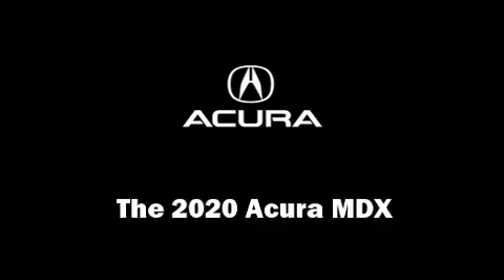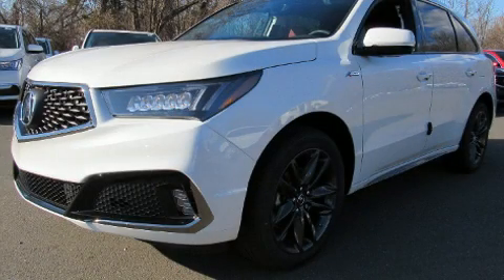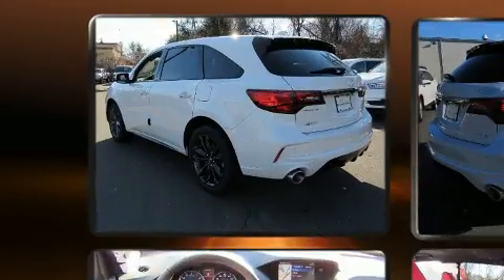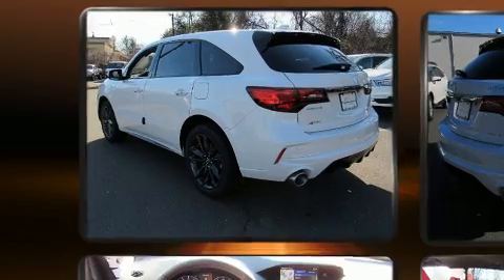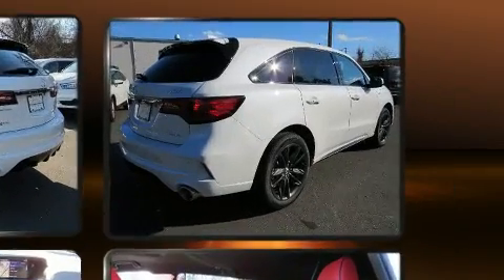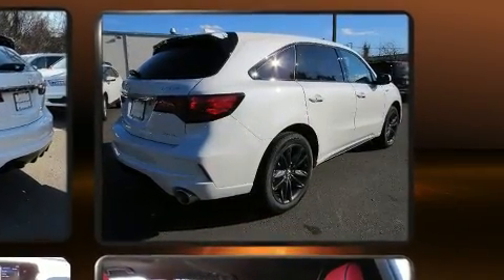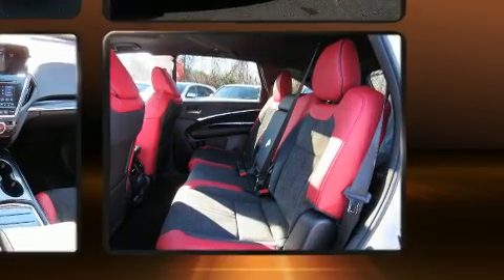2020 Acura MDX SH-AWD with A-Spec Package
You can expect a lot from the 2020 Acura MDX. Under the hood you'll find a 6 cylinder engine with more than 270 horsepower, and for added security, dynamic Stability Control supplements the drivetrain. All of the premium features expected of an Acura are offered, including: leather upholstery, power front seats, a built-in garage door transmitter, heated and ventilated seats, rain sensing wipers, cruise control, and a split folding rear seat. Third row seats provide an even greater maximum passenger capacity. For drivers who enjoy the natural environment, a power moon roof allows an infusion of fresh air. Premium sound drives 10 speakers, providing you and your passengers a sensational audio experience. In the event of a rollover collision, side curtain airbags provide additional protection for outboard seated passengers. Our sales reps are extremely helpful & knowledgeable. They'll work with you to find the right vehicle at a price you can afford. Come on in and take a test drive!